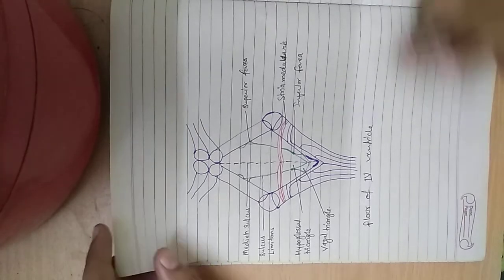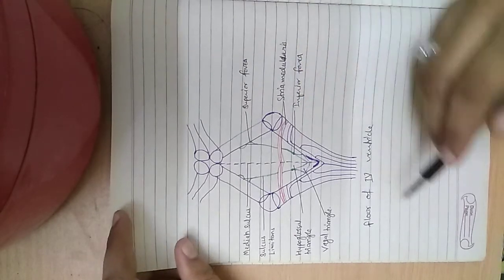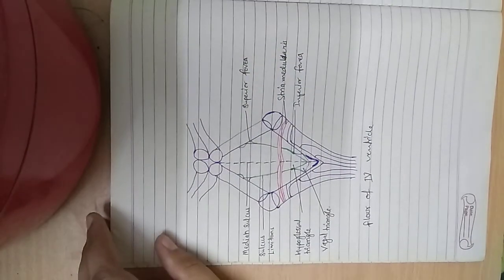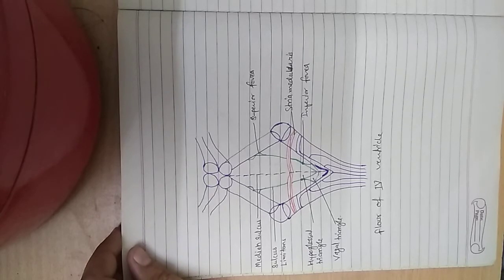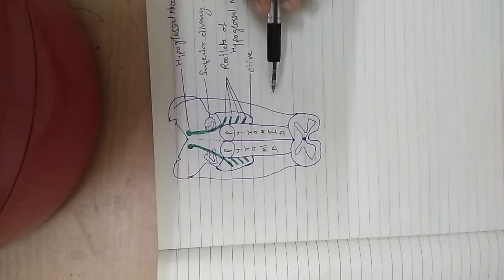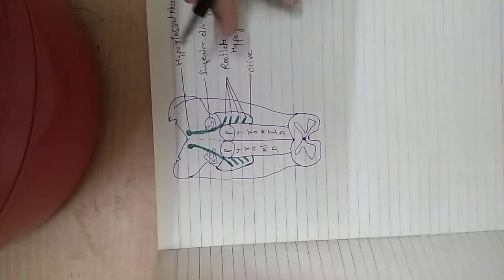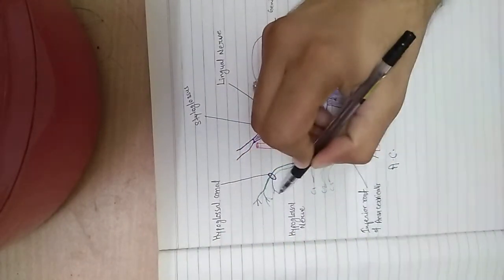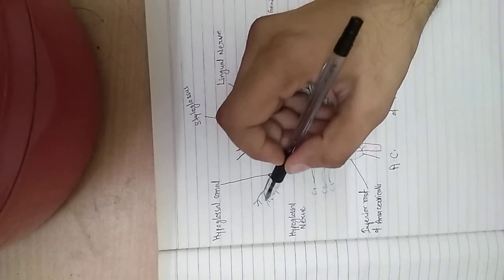Hypoglossal nerve and hypoglossal nucleus